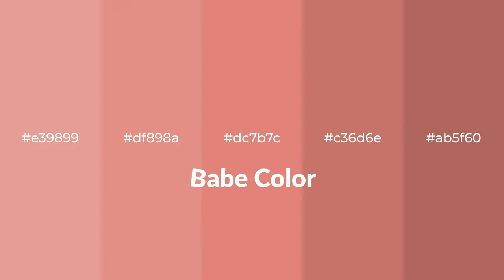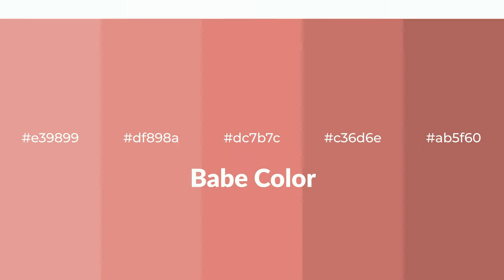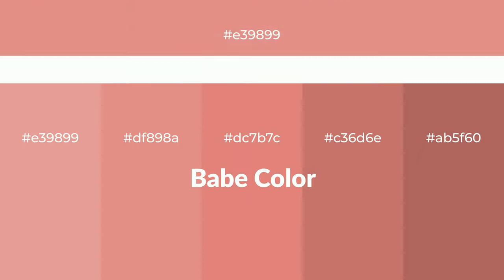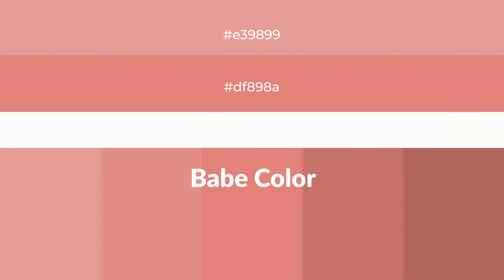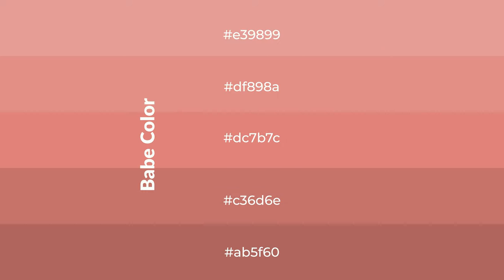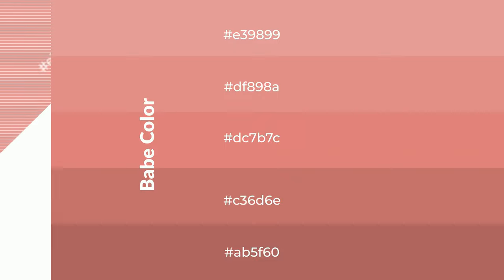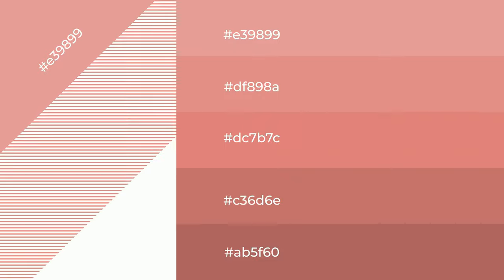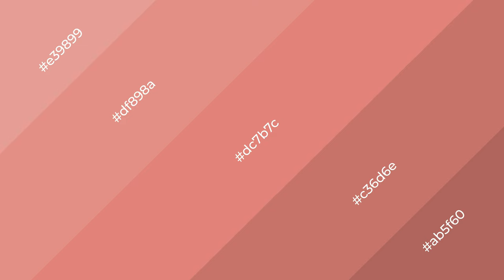Shades & Tints of Babe color dc7b7c A Warm Red color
Shades of Babe color dc7b7c Warm Shades of Babe color with Red hue for your project!

Shades
Hex c36d6e

Tints
Hex df898a

Babe is a warm color, and it emits cozier and active emotion. Warm colors are symbols of warmth, fire, heat, and sunshine. It also evokes joy, passion, love, and even anger emotions. You can see them used in Restaurants and Gyms.